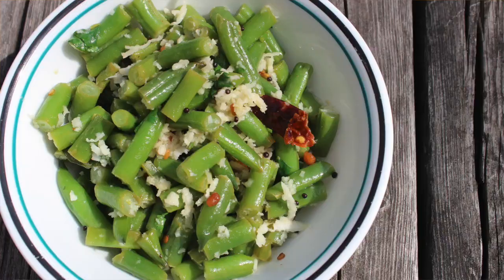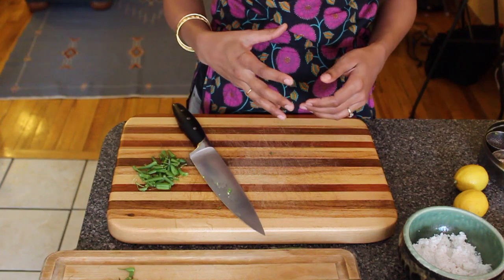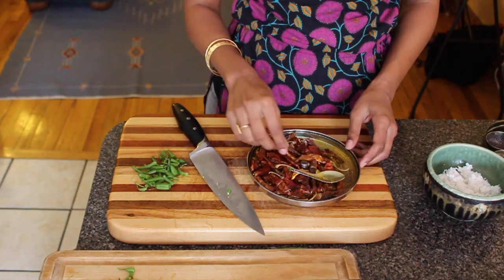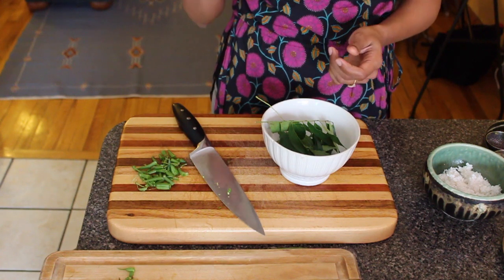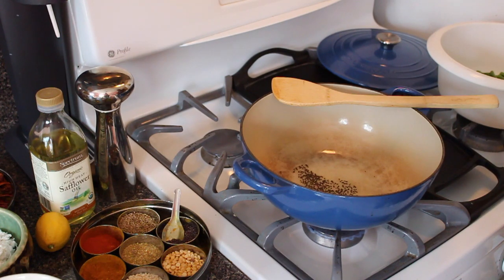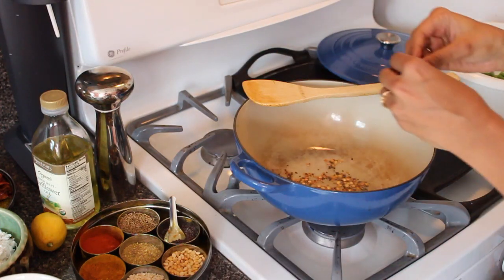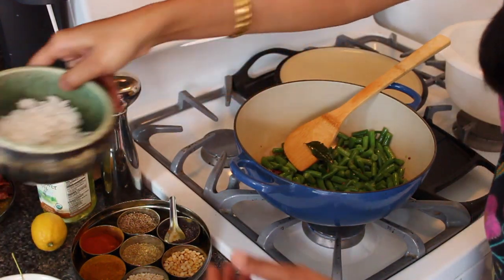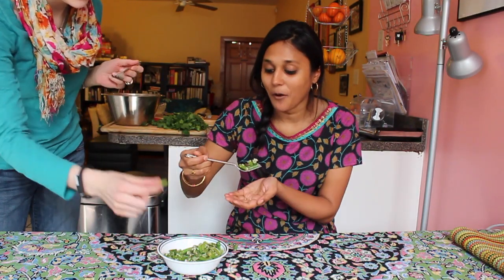South Indian Green Beans Palya Recipe, ft. Chitra Agrawal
A simply delicious green bean curry from Chitra Agrawal of The ABCD's of Cooking featuring a few ingredients that you can find at an Indian grocery store. This recipe can be used with other vegetables, too, like beets, potatoes, squash, kale.

xoxo cooks is a weekly cooking show featuring simple and delicious recipes that fit into your busy life and make you feel good. Let's hang out in my kitchen together.

Create by Adrienne Stortz. Theme music by Vicki Yang. Spatula title image by Christina Lau.